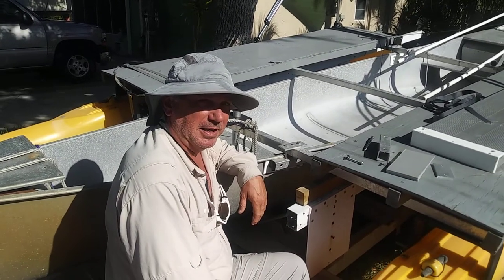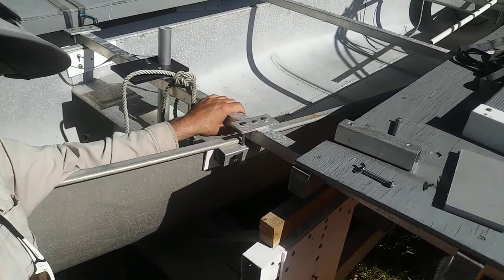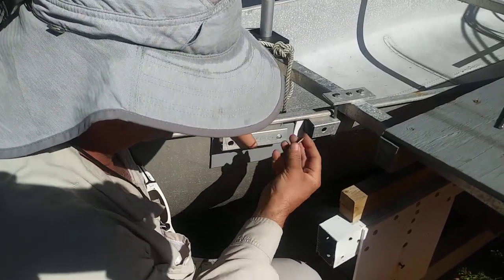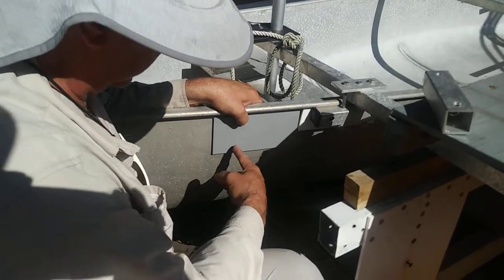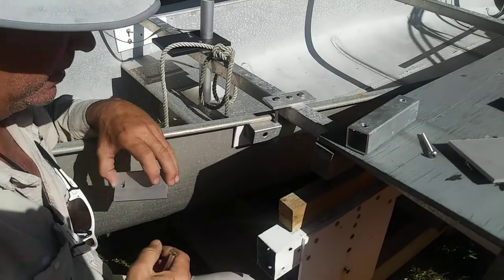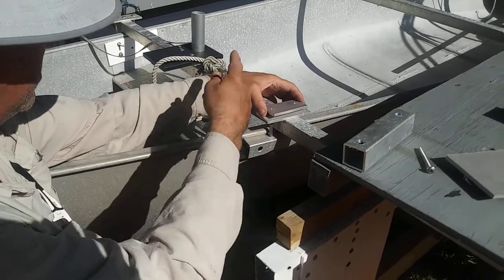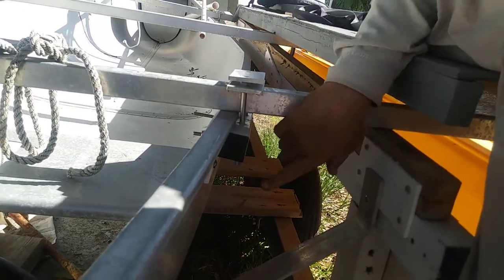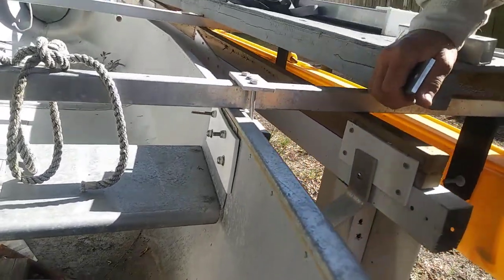Connector Kit for Outrigger Canoe from Expandacraft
Showing how to connect the crosstube to your canoe with an Expandacraft connector kit.